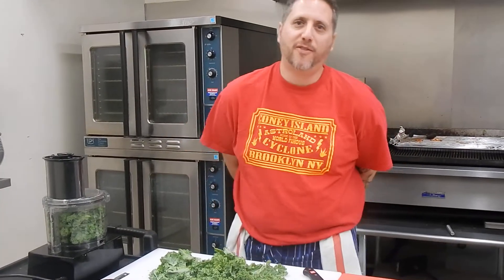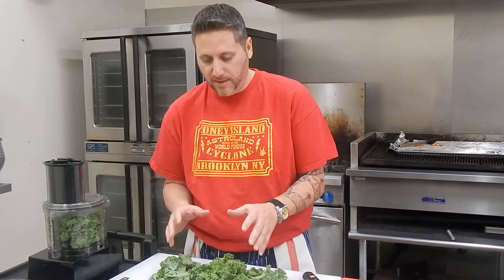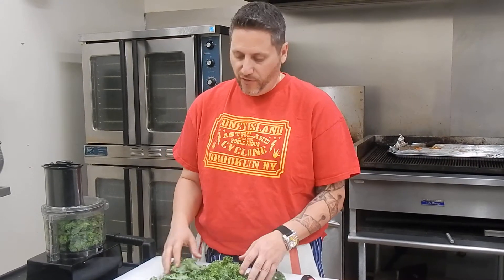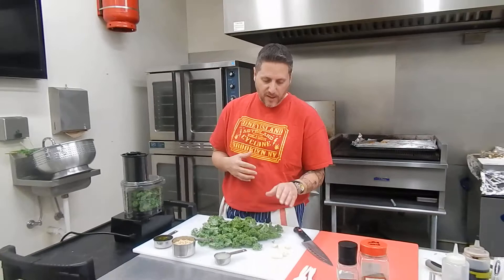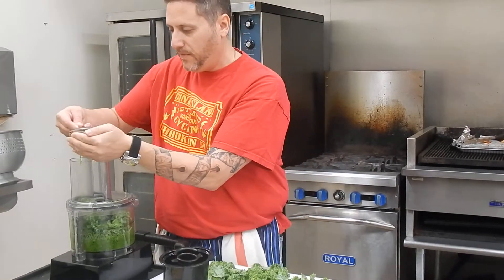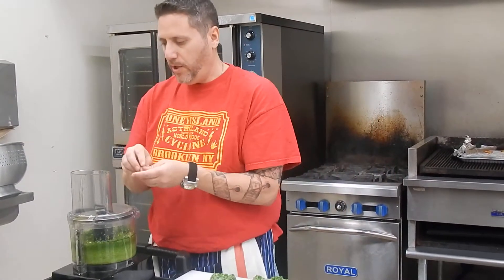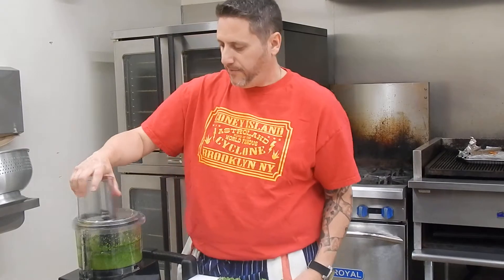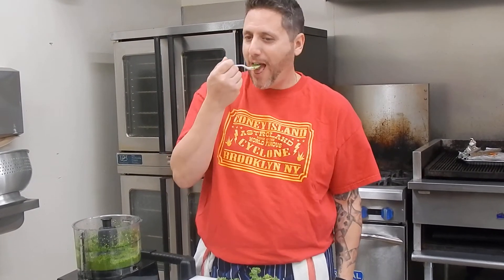Kale Pesto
Executive Chef at Naked Coconut Eats, Jason Schweitzman, talks about the ingredients used in a Kale Pesto as he prepares the pesto for a Ham & Eggs breakfast.